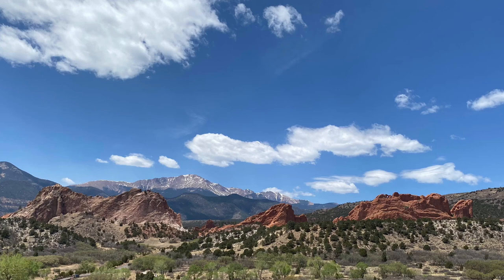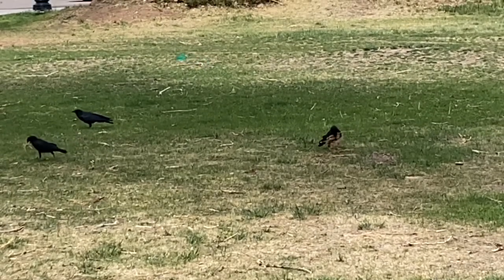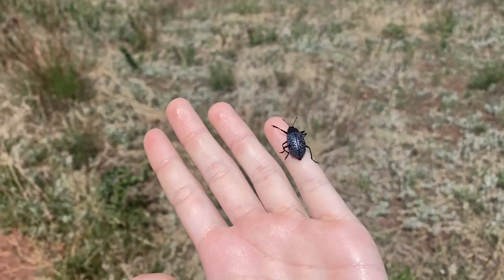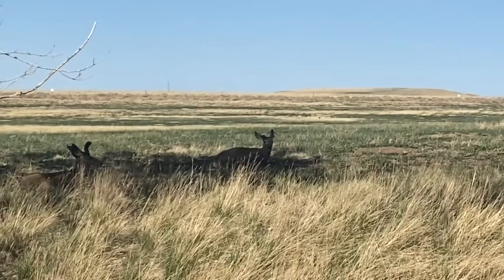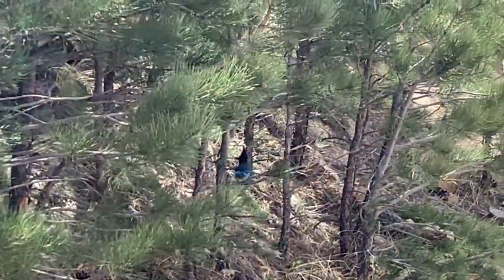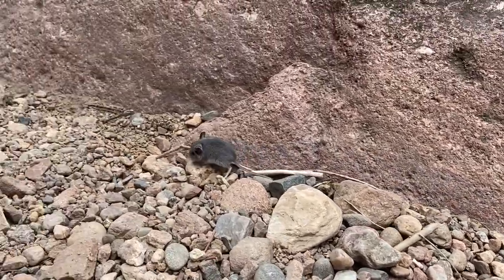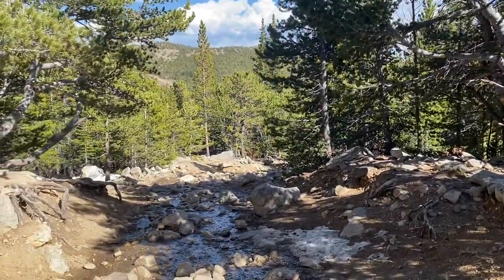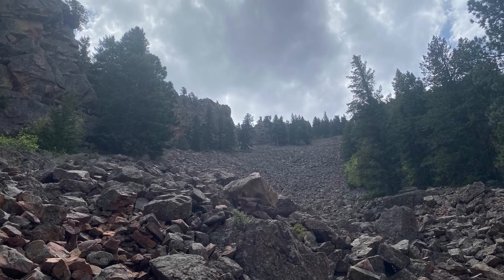All the Wildlife I Found in Colorado! | My Trip to Colorado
Colorado is an absolutely beautiful place! There are so many amazing habitats there, one minute you’re in a semi arid desert, and the next you’re at a snowy glacier! I saw many animals I’ve never heard of in my life, like the black-billed magpie. It fascinated me with its long tail feathers.

I appreciate all of you for always being so kind and supportive of me!